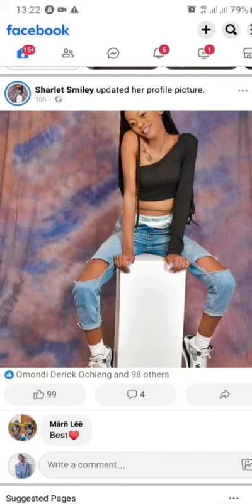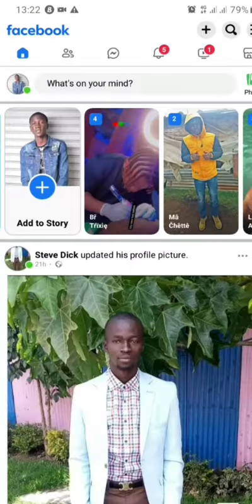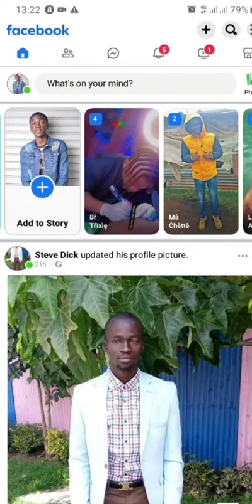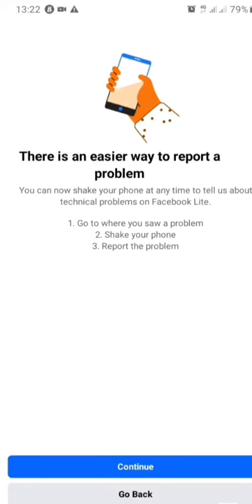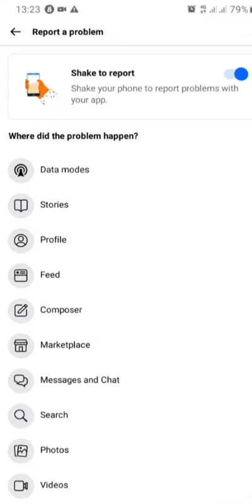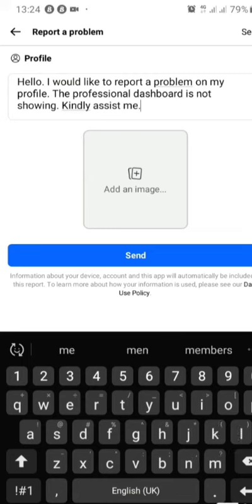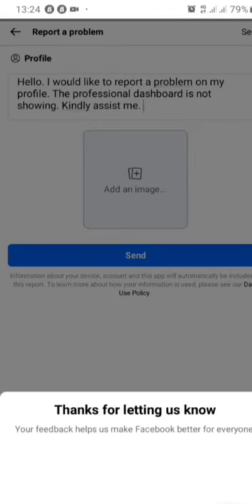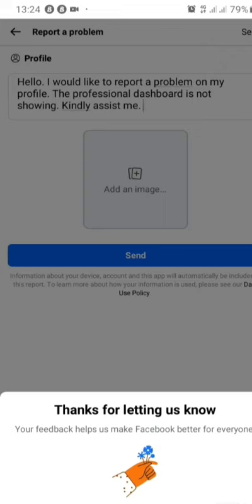|Fix|Facebook Professional Mode Option not Showing|100% Working.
Fix Facebook Professional Mode Option Note working. The step by step guide will help activate the Professional Mode Option on your Facebook profile to allow you change Facebook profile to page.